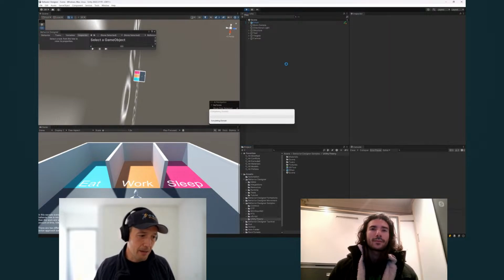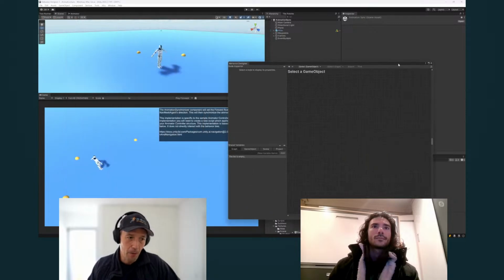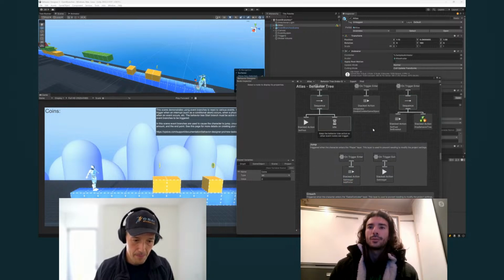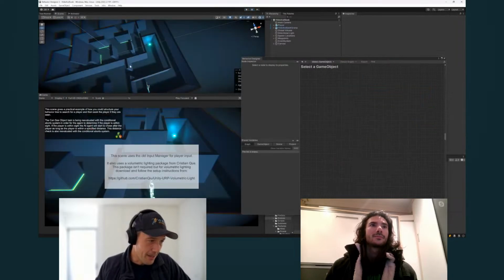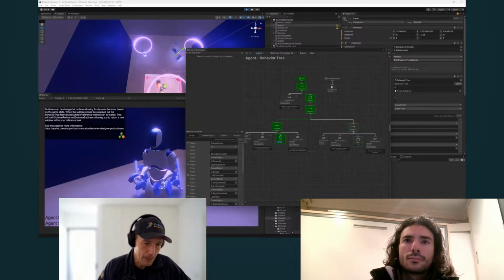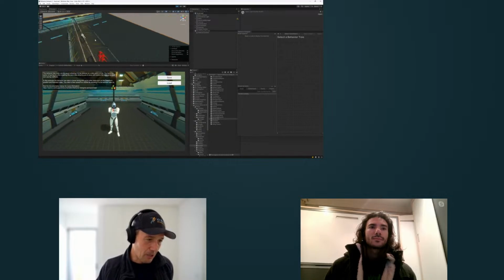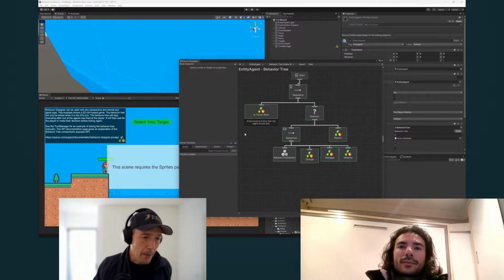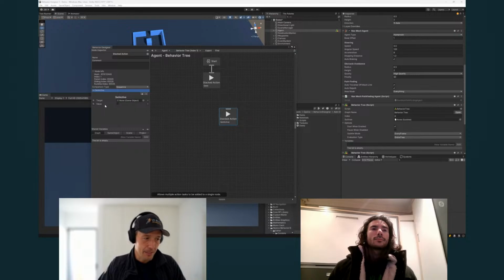Game Dev Insiders Episode 10 - Behavior Designer Pro Development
In anticipation to the official Behavior Designer Pro release we'll be talking about the Behavior Designer Pro development since our last episode. We'll also be showing off the sample scenes included with Behavior Designer Pro.